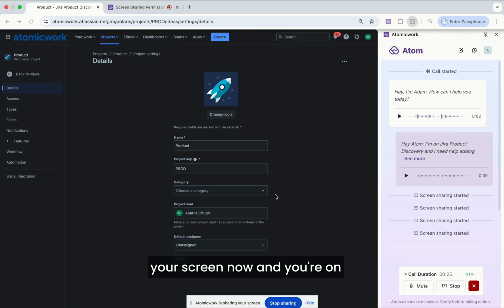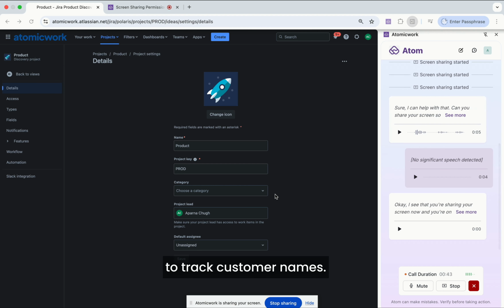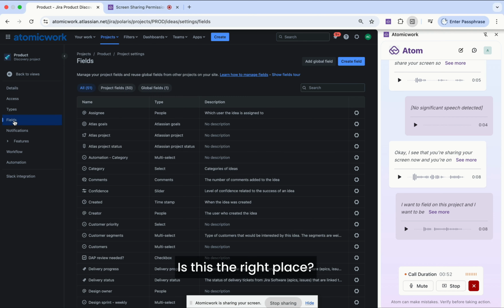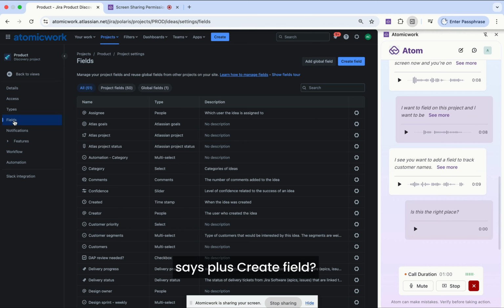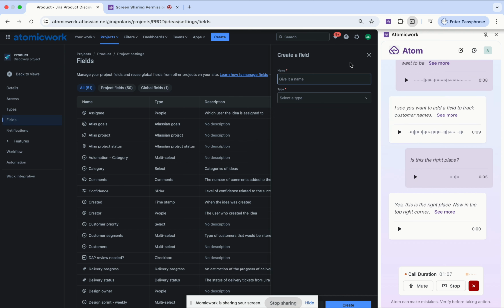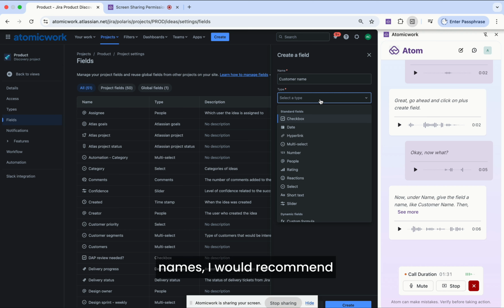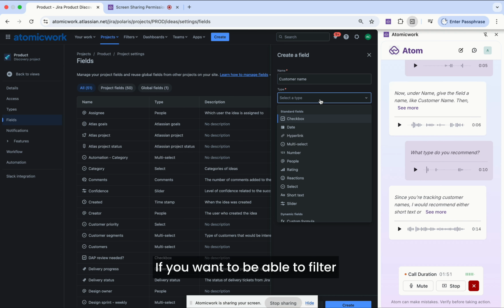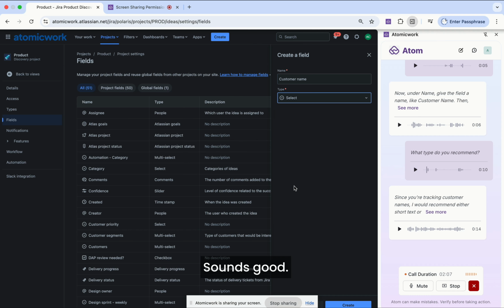How Atom Helps Add Custom Fields in Jira Product Discovery ft. Aparna Chugh | Universal Agent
Atomicwork's Universal Agent is designed to support end users with contextual support in their flow of work leveraging voice and vision capabilities. We'll show you how

In this video, watch how Atom, guides Aparna Chugh,through adding a custom field in Jira Product Discovery to track customer names across issues. With Atom’s real-time, step-by-step assistance, the user is able to easily navigate the interface, select the appropriate field type, and set up a custom dropdown list for filtering customer names.

Atom takes the complexity out of this process, allowing the user to make quick and accurate adjustments without the need for manual research or IT assistance. Watch the demo to see how Atom can streamline tasks, improve productivity, and empower your team to work more efficiently with Jira.